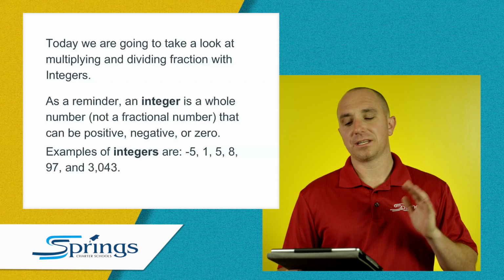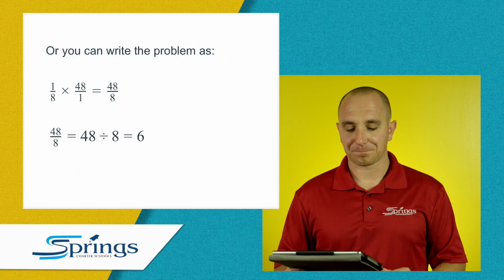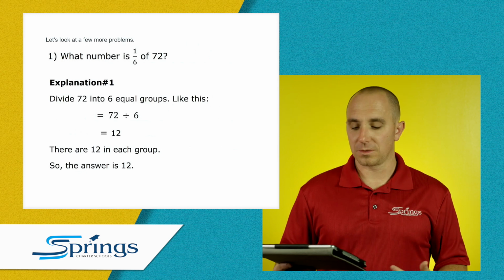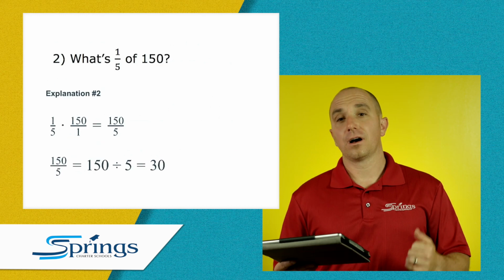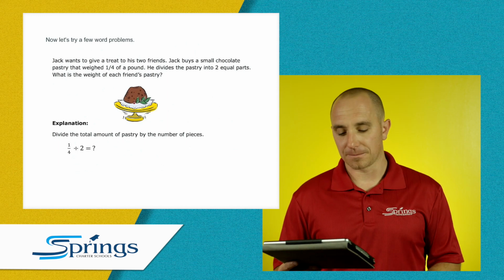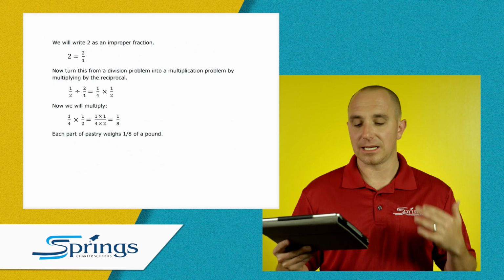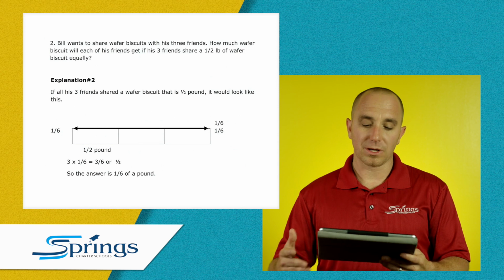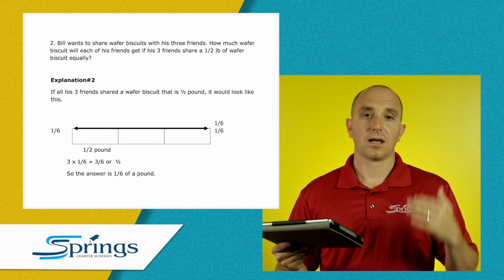SIM 6 Chapter 6 Lesson 3